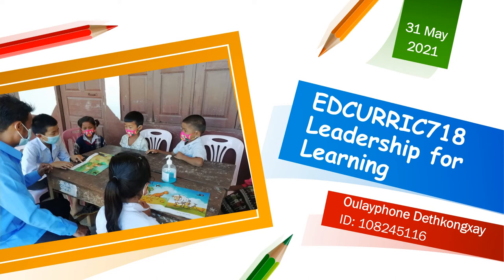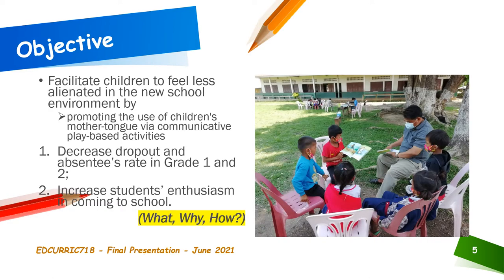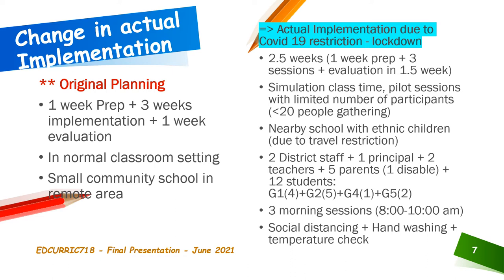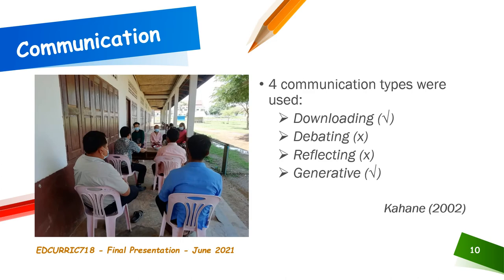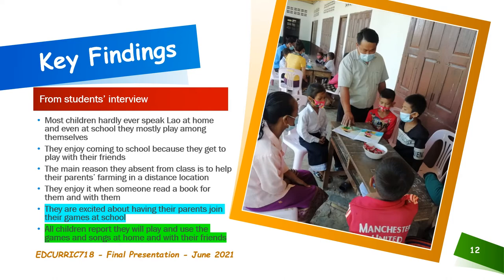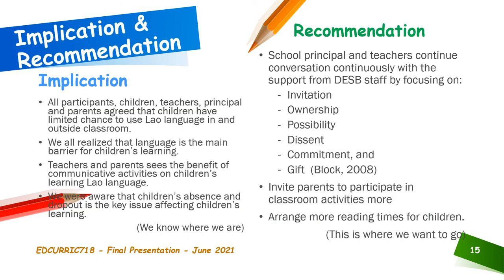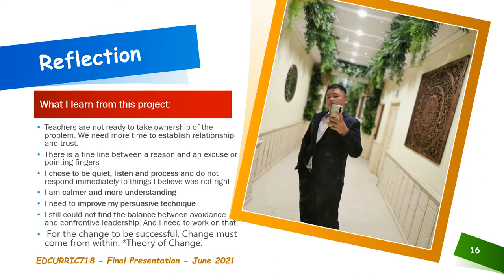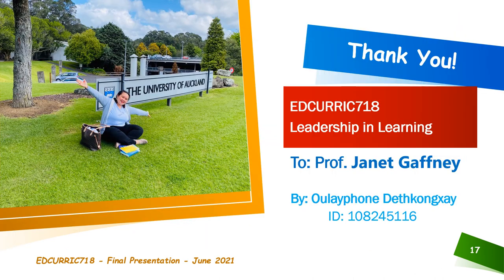EDCURRIC718_Presentation Final_Olivia_108245116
EDCURRIC718 Leadership in Learning
Submitted to: Prof. Janet Gaffney, the Lecturer.
By: Oulayphone Dethkongxay (Olivia)
This presentation is based on the 3-week transition program for Grade 1 + 2 Multi-lingual students in a Northern Province of Laos (Thinkeo Primary school, Phaoudome district, Bokeo Province).
Special Thanks Mr. Hak Chanthy, District Education officer, for your support to move this project forward.
Thanks to school principal, teachers, parents and children for participating in this pilot project and make the most out of it.
Thanks to all the viewers, all your comments and recommendation are highly appreciated.

Best Regard
Olivia

Oulayphone Dethkongxay